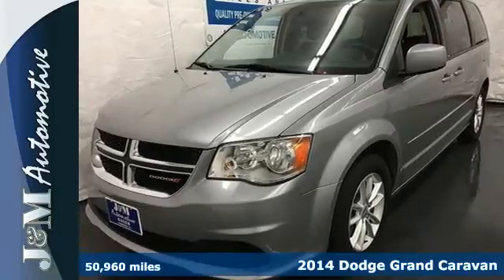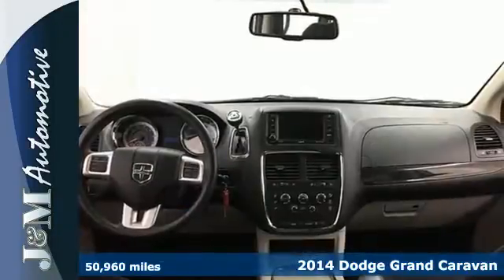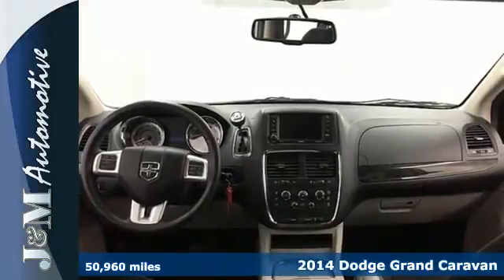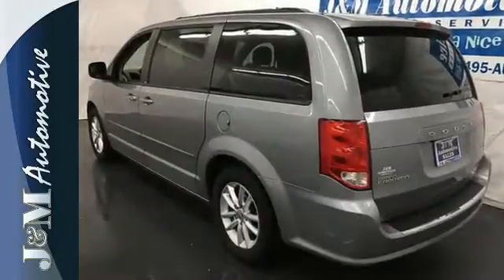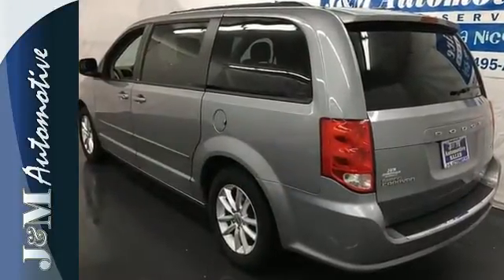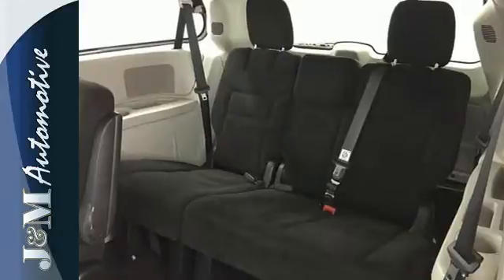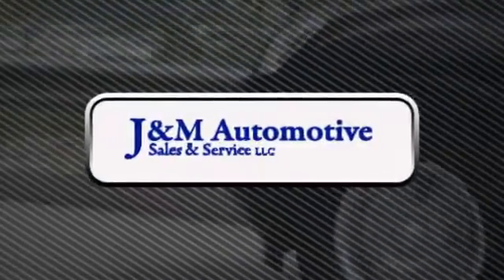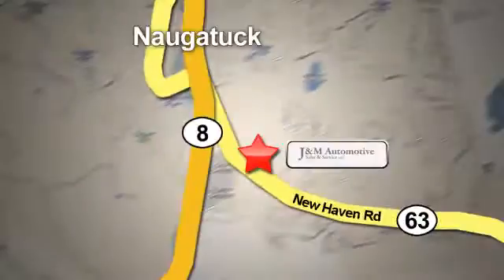2014 Dodge Grand Caravan Naugatuck CT Hartford, CT #148523 - SOLD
Year: 2014
Make: Dodge
Model: Grand Caravan
Trim: 4d Wagon SXT
Engine: -1 Cylinders
Color: Silver
Mileage: 50960
Stock #: 148523
VIN: 2C4RDGCG0ER308523
An Impressive, One-Owner Grand Caravan SXT with an Included Warranty! It's Well Equipped with Charcoal Interior, a Third Row Seat, Alloy Wheels, an Auxiliary Audio Input, Dual Sliding Doors, a Power Driver's Seat, Power Windows, Power Door Locks, Power Mirrors, an Adjustable Steering Column, Cruise Control, a 3.6L V6 Engine, an Automatic Transmission and More! A High Quality Find at J&M!.

Address:
820 New Haven Rd.